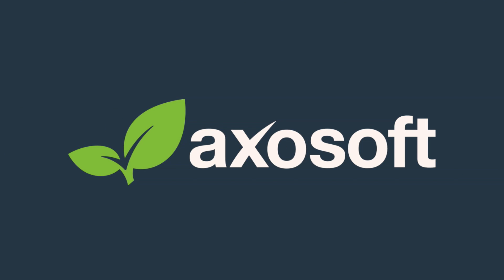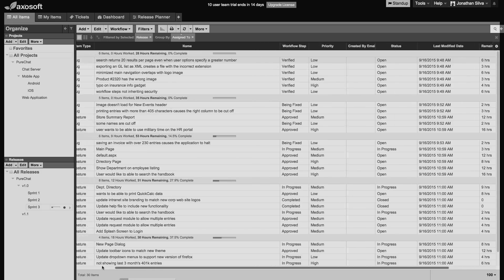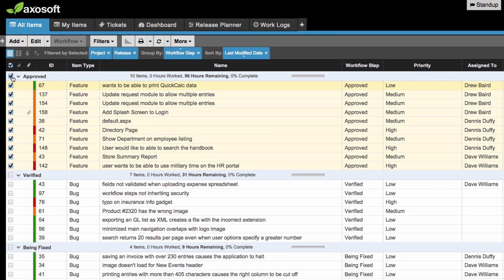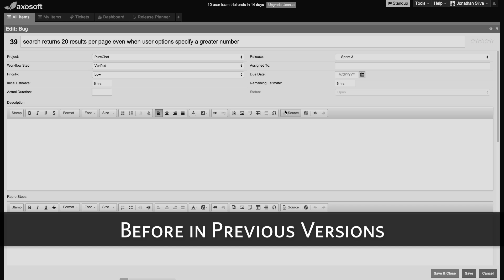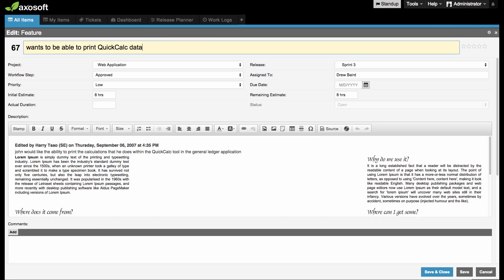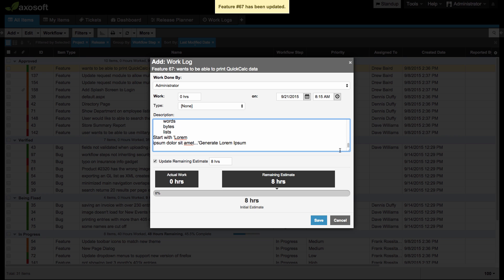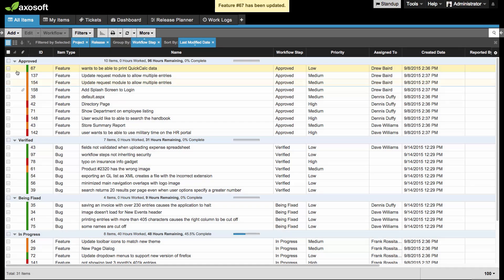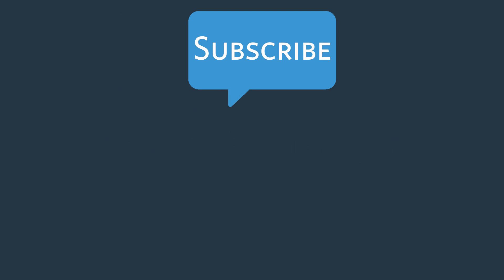What's New in Axosoft 15.3.1? (Bug Fix Release)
With this bug fix release, we included some little updates. Check out this quick video to see what's new.